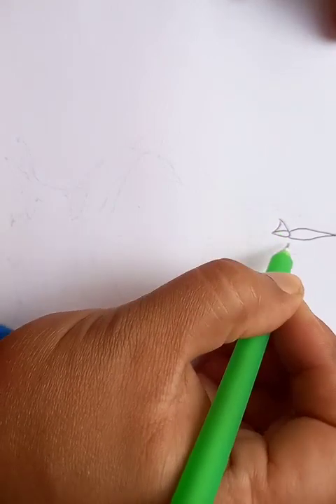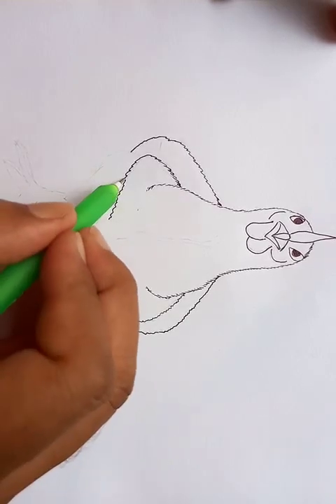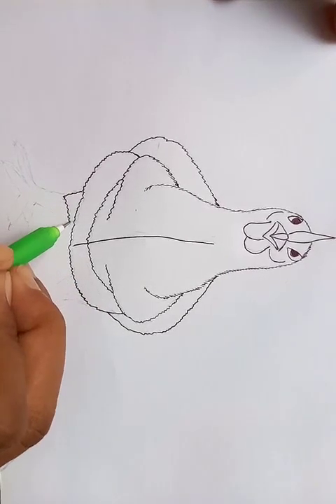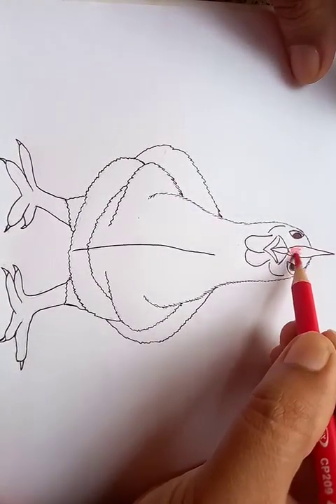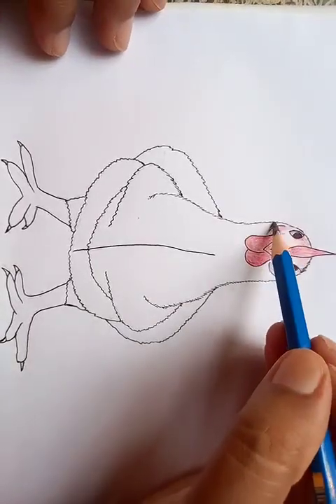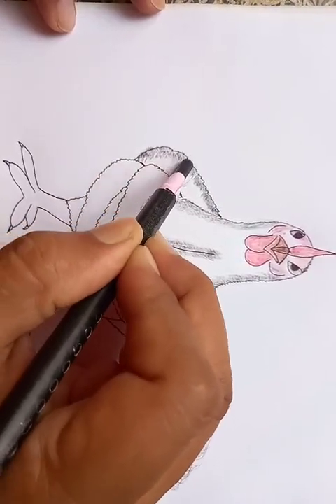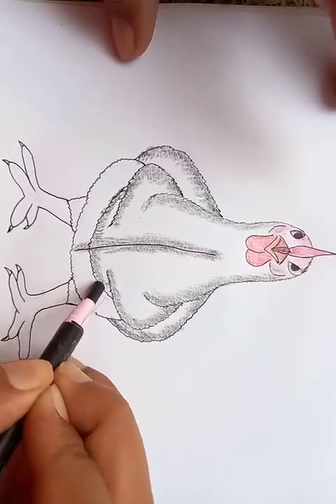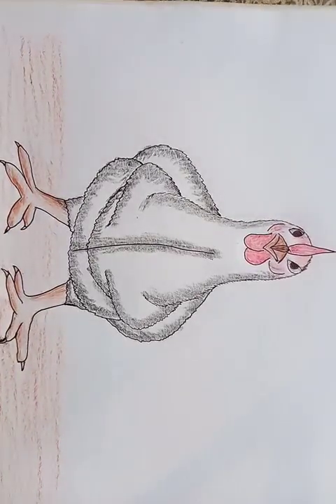easy drawing of a chicken | original voice tutorials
easy drawing of a chicken front view | original voice tutorials @bluehanddrawing

Please browse through the playlist to select your own choices. Stay with us and You can find thousands of drawings in so many categories. Select your freedom of choices and start learning in a easy way. The drawings of the playlist include Scenery drawing, Acrylic Painting, Water color painting, Fish drawing, Country bird drawing, People & Figure drawing, Face & portrait drawing, Animal drawing, Comics Character Art, Cartoon drawing, House drawing, Circle scenery drawing, Vehicle drawing, Boat Drawing, Aircraft drawing, National flags drawing, Vegetables drawing, Fruits drawing, Tree drawing, Pen drawing, Pencil sketch, Color pencil drawing, DIY arts and crafts, Flower drawing, Romantic Couple Drawing, and many more to come in future.

Cheers.

How to draw a bird | Easy Technique | bird drawing for Beginners

bird drawing and coloring | Beautiful bird drawing

How to draw a simple bird step by step | easy steps to follow

bird drawing easy | How to draw bird step by step | Outline bird drawings

easy bird Drawing / Simple bird Drawing / How to Draw Beautiful bird of a country

simple techniques for drawing beautiful bird in a short time

some drawing learning related topics:
best bird drawing tutorials youtube
youtube bird drawing tutorials
simple bird drawing tutorials
free bird drawing tutorials for beginners
bird drawing tutorials for beginners
how to draw a basic bird
basic bird drawing tutorials step bye step
country bird drawing made easy
bird drawing in few steps